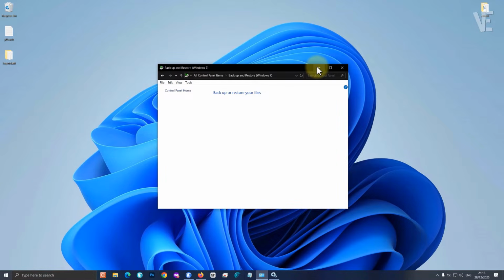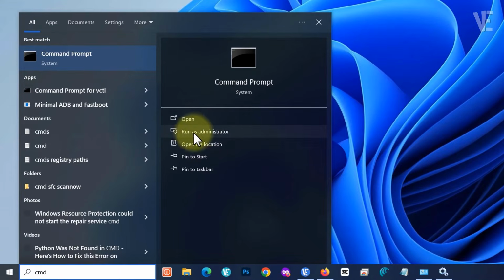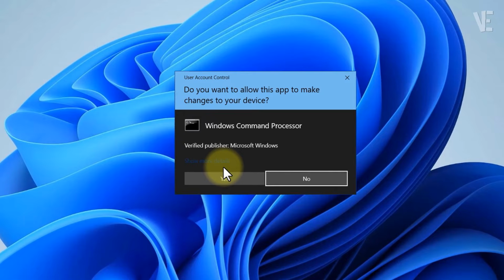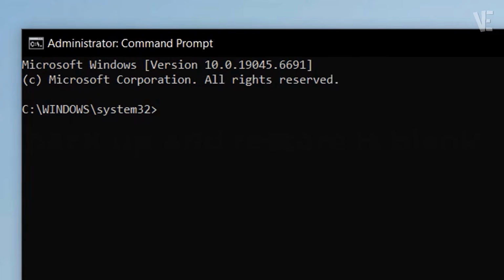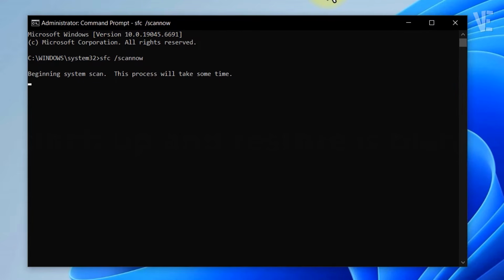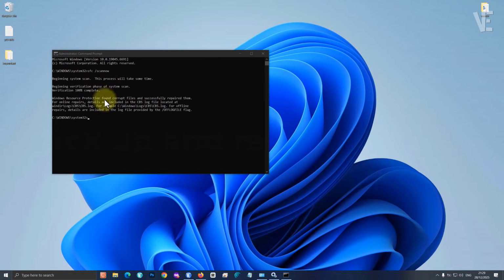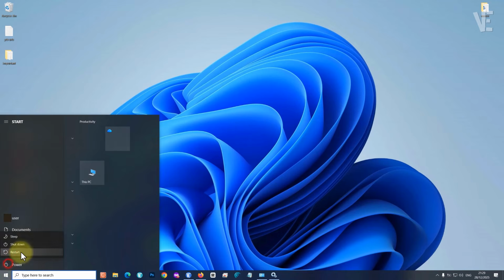Fix Back up and Restore Blank Page in Windows 11/10/8/7 (White or Empty Screen Solution) ✅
👉 Are you facing a frustrating issue where the Backup and Restore page is blank, empty, or not working on your Windows computer? In this step-by-step tutorial, I’ll show you how to fix Backup or Restore not opening, showing a white screen, or displaying an empty page on all Windows versions, including Windows 11, Windows 10, Windows 8, and Windows 7.

Many users report that when they open Control Panel → System and Security → Backup and Restore, the window appears completely blank, with no options to back up, restore, schedule, or manage files. In some cases, backups run but create empty folders, such as WindowsImageBackup, making restore impossible. This problem can occur after upgrading or replacing a hard drive, using USB backup drives, changing backup settings, system corruption, or failed Windows updates.

This guide is designed to solve, fix, repair, and restore Backup and Restore functionality on all Windows editions (Home, Pro, Enterprise, Ultimate) and works on laptops, PCs, and desktop computers. Whether you’re using SSD or HDD, internal or external drives, this video will help you get your backups working again safely.

✅ Works on most laptop and PC brands, including:
Dell, HP, Lenovo, ASUS, Acer, MSI, Toshiba, Samsung, Sony, Microsoft Surface, Gigabyte, Alienware, Fujitsu, Panasonic, Razer, Huawei, and more.

🔧 In this video, you’ll learn:

How to fix Backup and Restore page blank or white screen

How to repair Backup runs but files are empty

How to restore missing Backup options in Control Panel

How to fix Windows Backup issues without data loss

How to repair corrupted Backup and Restore components

📌 This tutorial is perfect if you cannot back up your system, restore files, or access Backup and Restore settings on Windows.

⏱ Timestamps / Chapters
0:00 – Intro
0:10 - how to fix the "Backup or Restore" page is blank / white / empty or not working on Windows 11/10/8/7
1:11 - More Suggested Videos